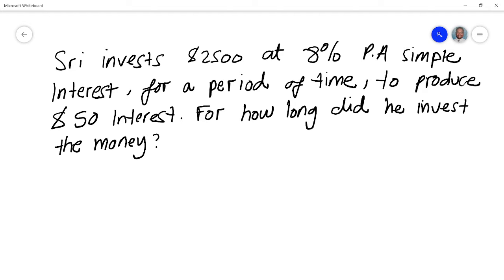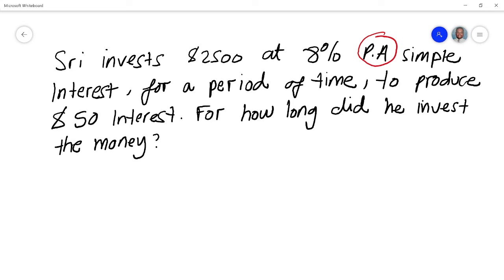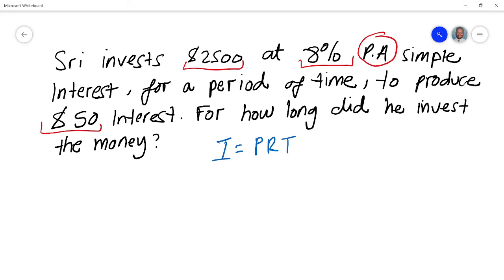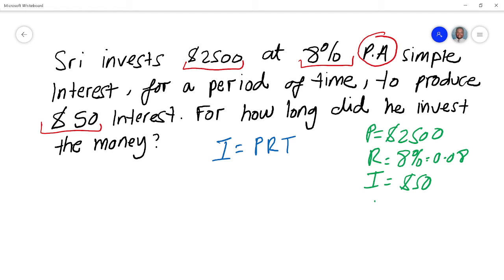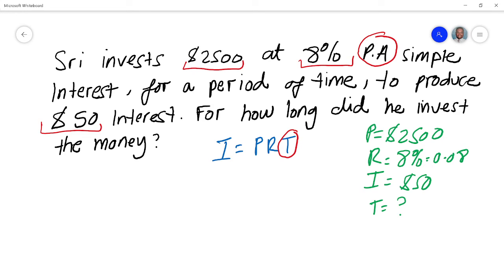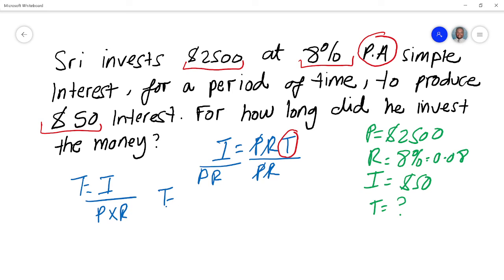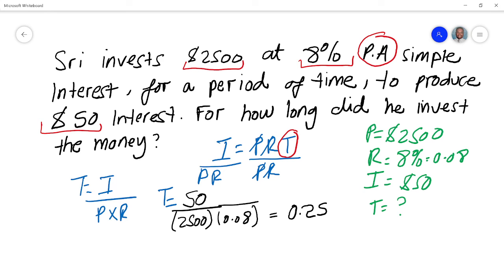Simple Interest Part 2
How to solve Simple interest questions